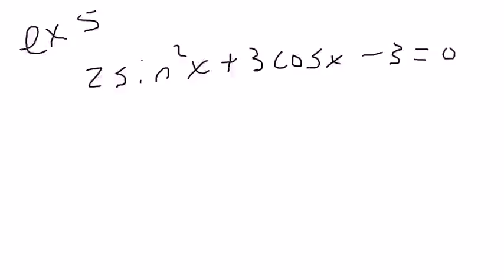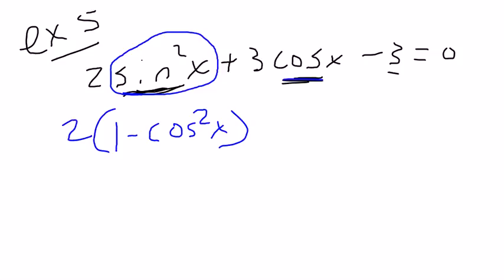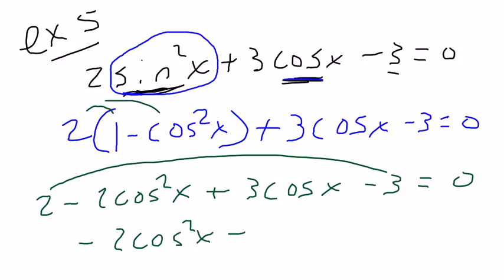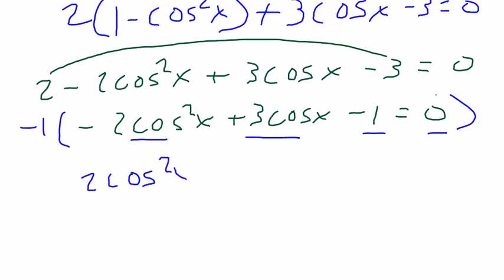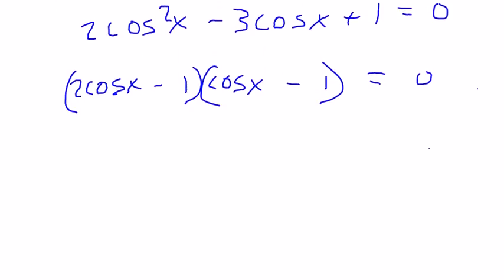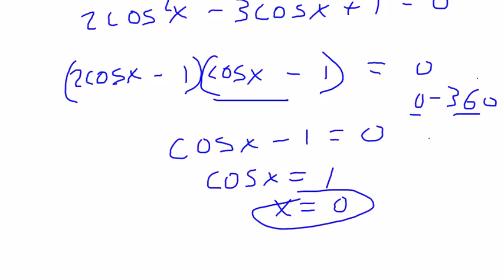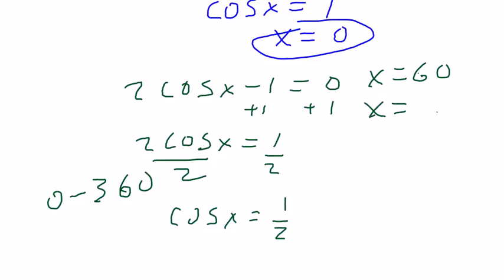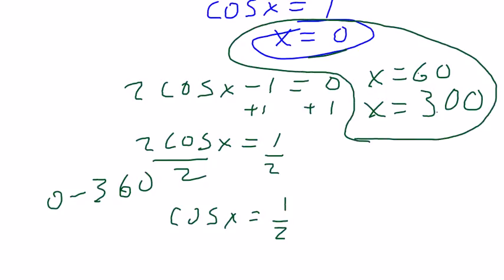p. 390 example 5